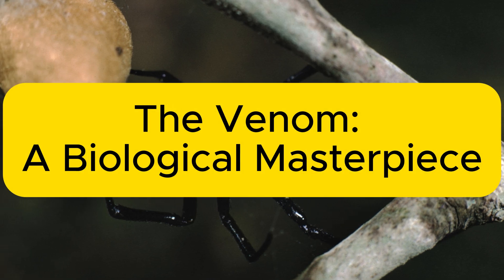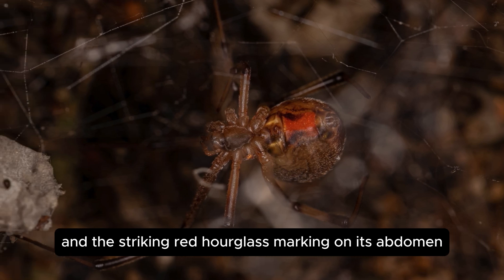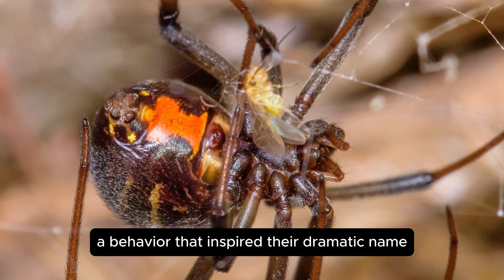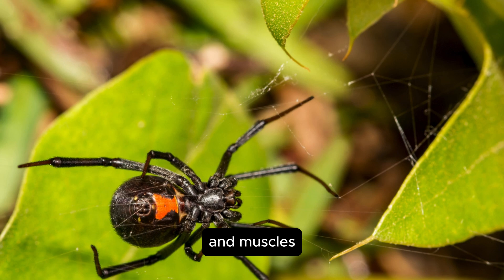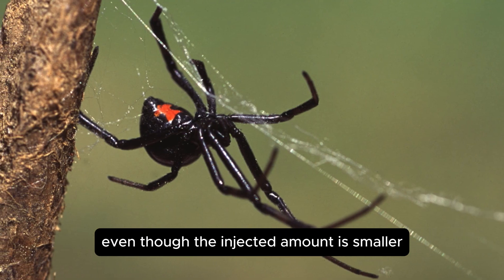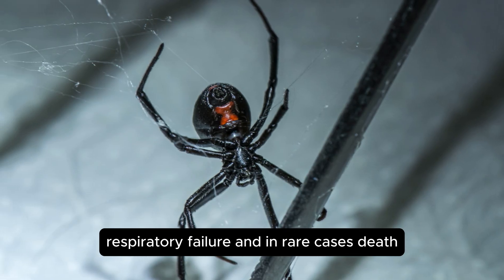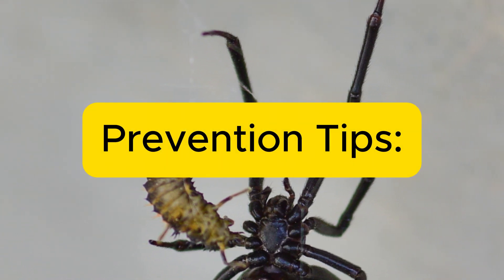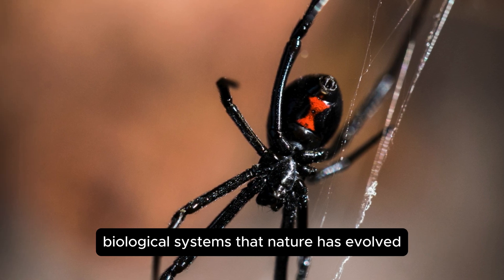The Venom - A Biological Masterpiece.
"Discover the incredible power of Black Widow spider venom—one of the most potent toxins in the world. This video delves into the detailed mechanism of alpha-latrotoxin, its impact on the human nervous system, and how to stay safe from this fascinating yet dangerous creature. Expand your knowledge about this tiny yet mysterious spider!"